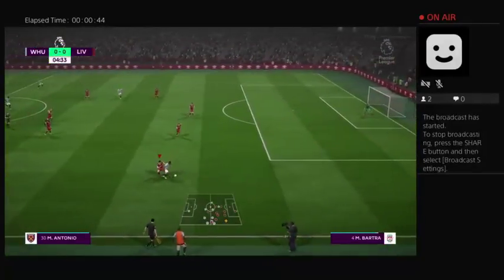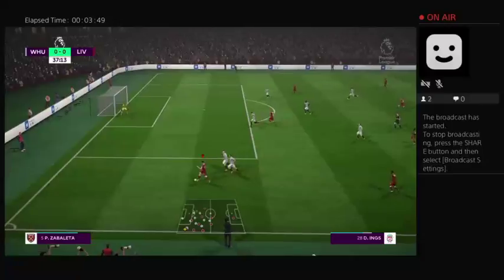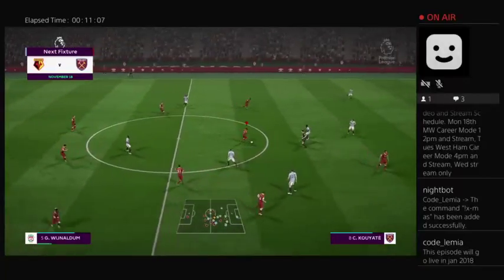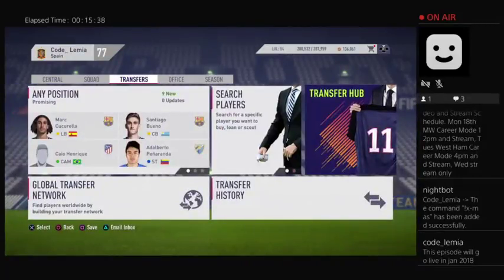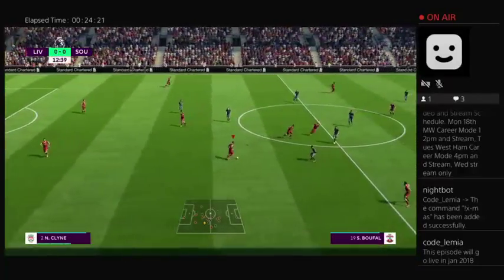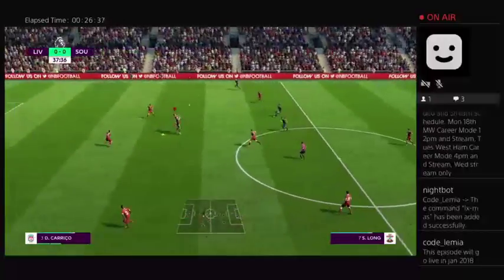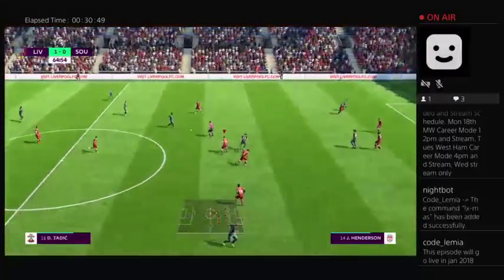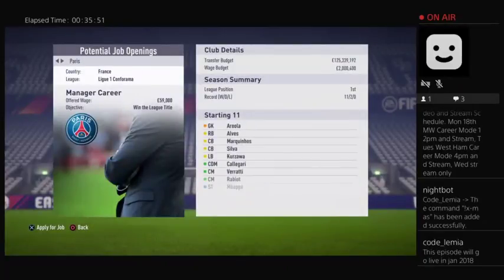Liverpool Stream Career Mode S1E7: Do I replace Wenger?